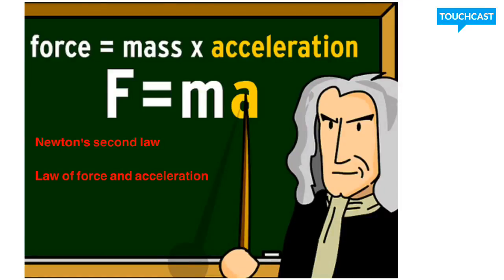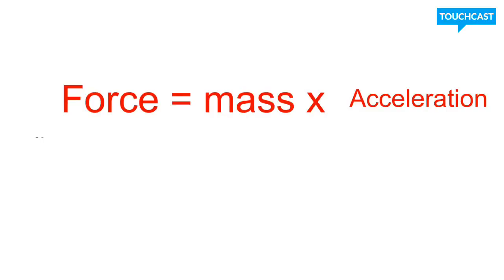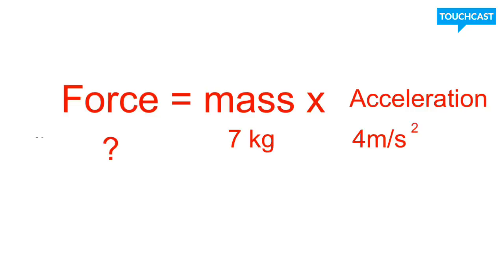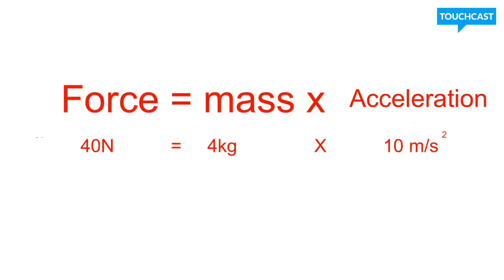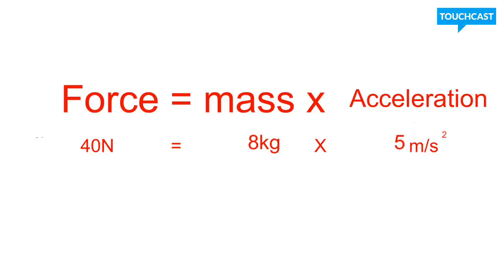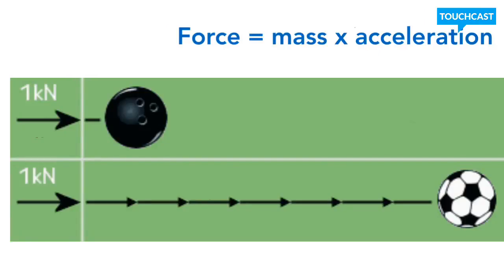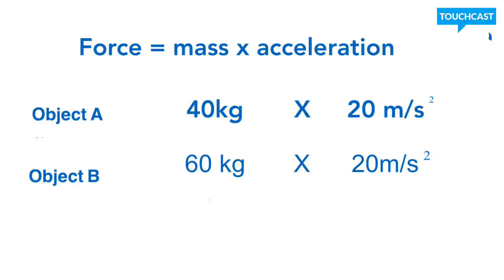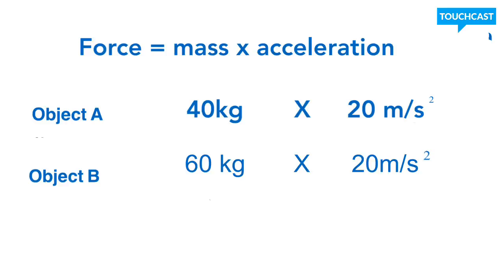2nd law of motion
Motion